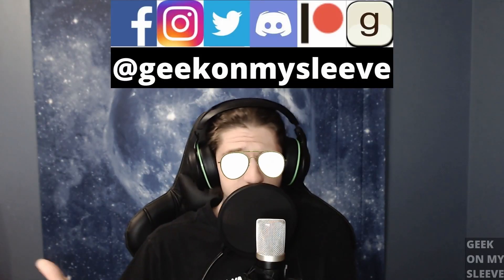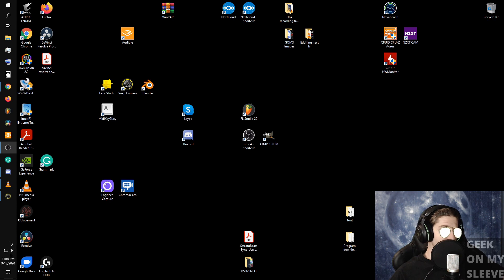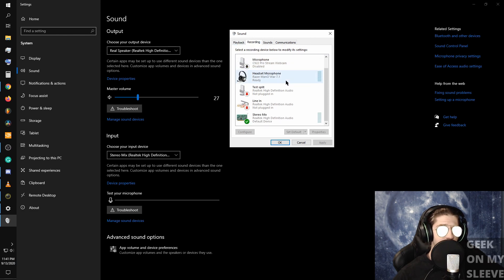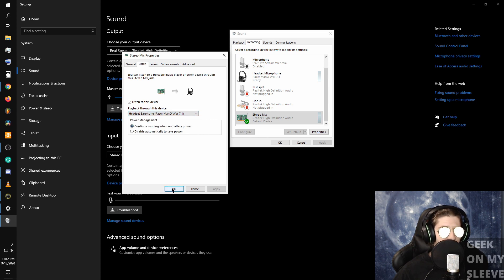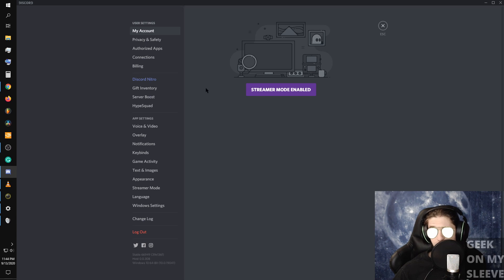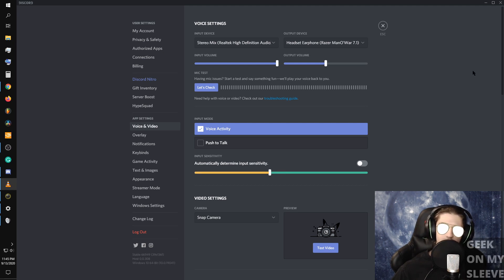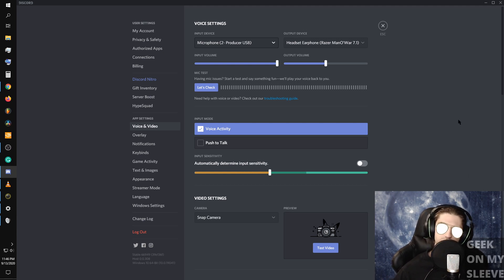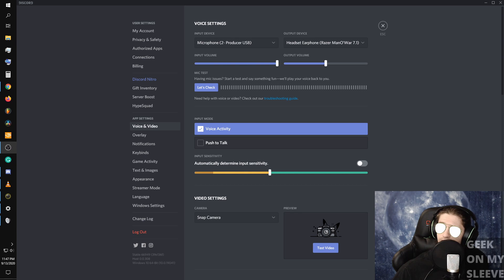How to Play Audio Through Mic (Stereo Mix)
A lot of us are spending more time online in 2020 bringing new challenges. Peter wanted to put together a video showing people how to play audio recordings through their microphones so they could share it with others.  Allowing them to share sound clips in their remote learning class, Zoom / Skype / Google Hangout Conferences, or during live streaming events. If you found this helpful or seen us doing something during our live stream that you are interested in learning.

If you do not have stereo mix here is a video on How to get stereo mix and alternative option